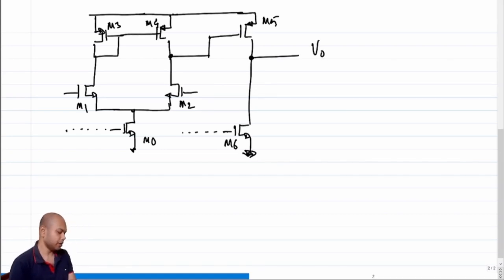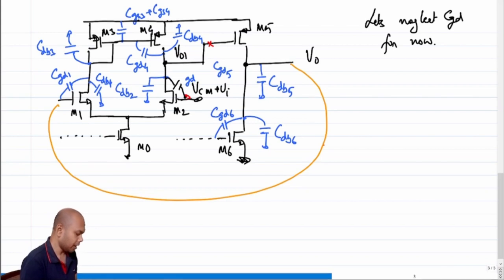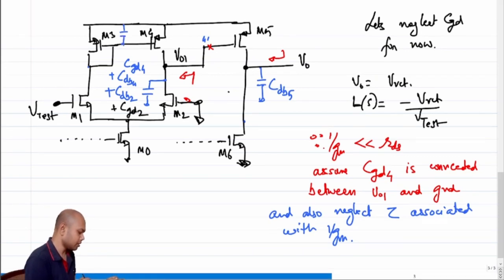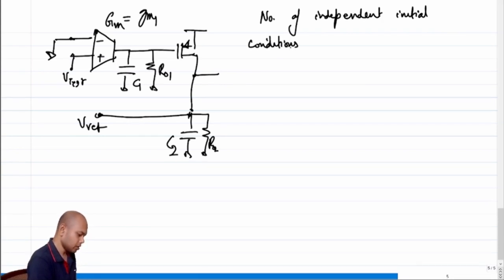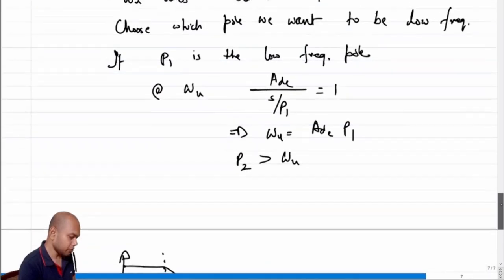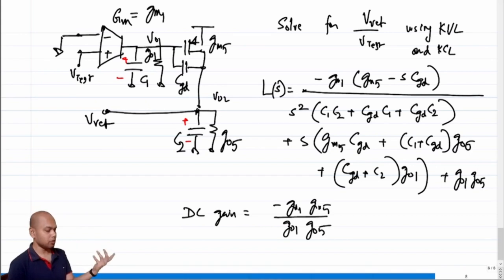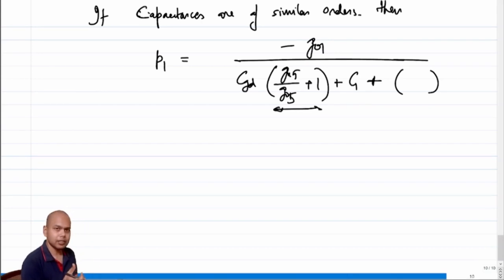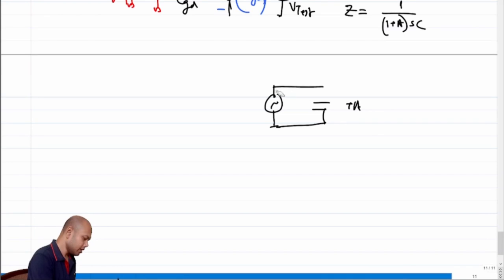Lecture 38 : Module 01